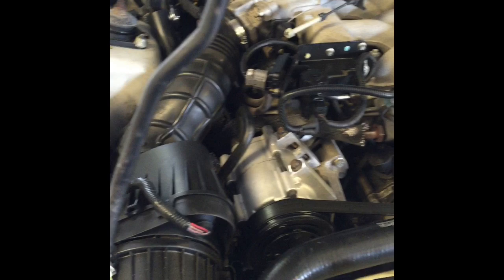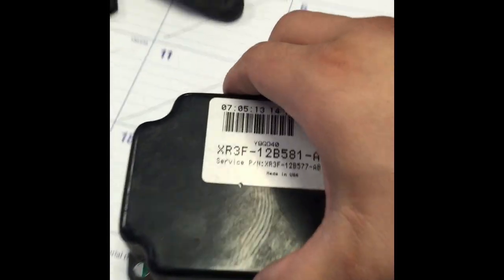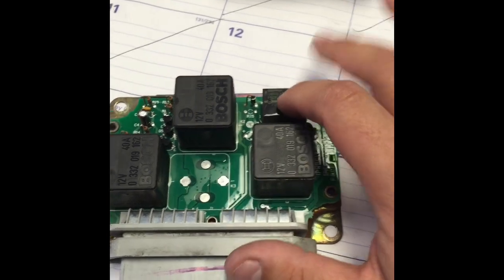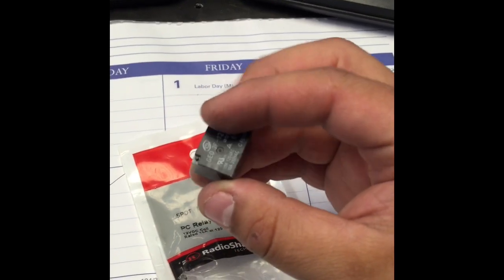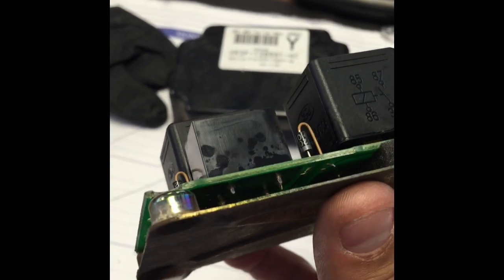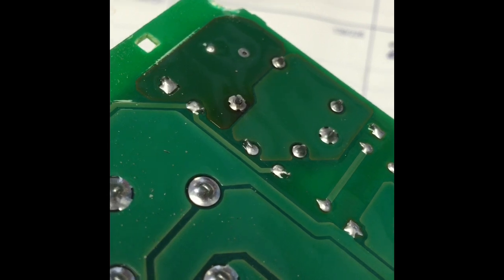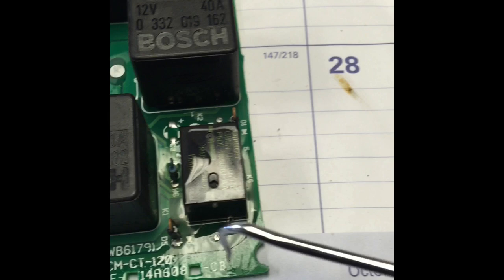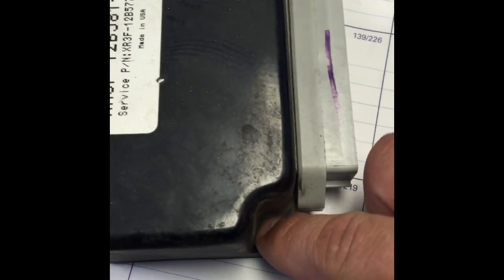94-04 FORD MUSTANG A/C RELAY FIX - COMPRESSOR WONT TURN ON FIX!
This is a fix to the problem on fixing the compressor relay going out. And the dealer wanting you to buy a new AC compressor relay box.

Here is a link to the relay on Amazon.

relay Box from Amazon .. MAKE SURE IT FITS YOUR CAR

Due to factors beyond my control, I cannot guarantee against unauthorized modifications of this information, or improper use of this information. I assume no liability for property damage or injury incurred as a result of any of the information contained in this video.  Any injury, damage or loss that may result from improper use of these tools, equipment, or the information contained in this video is the sole responsibility of the user.